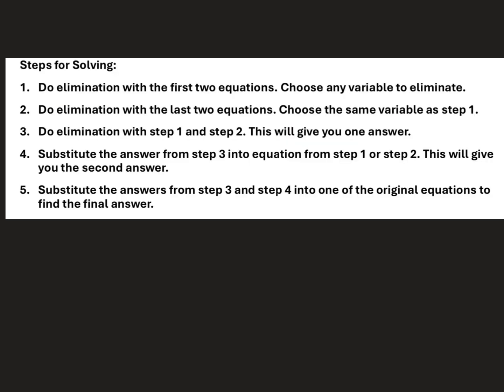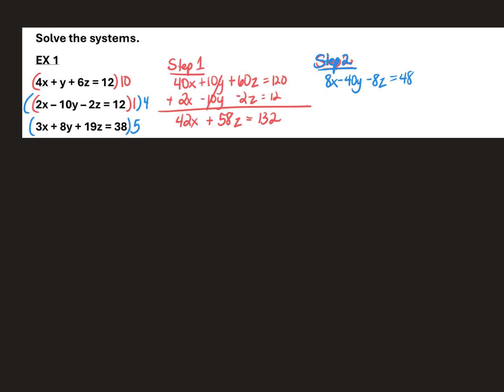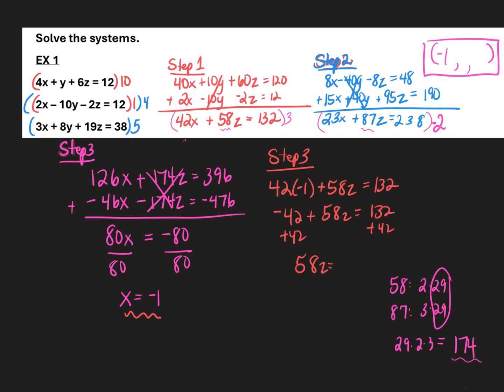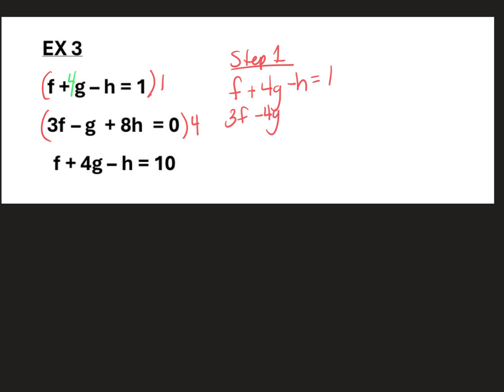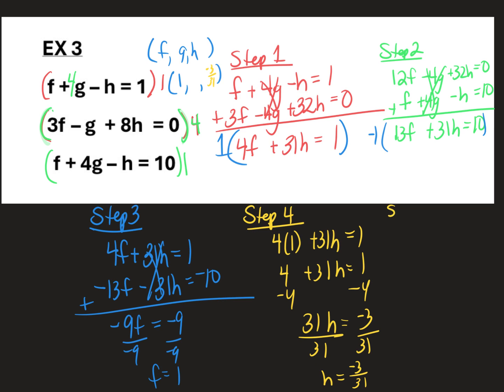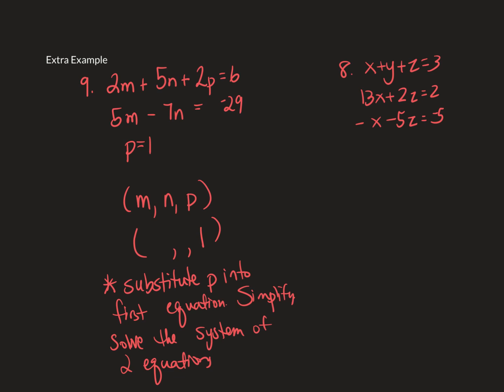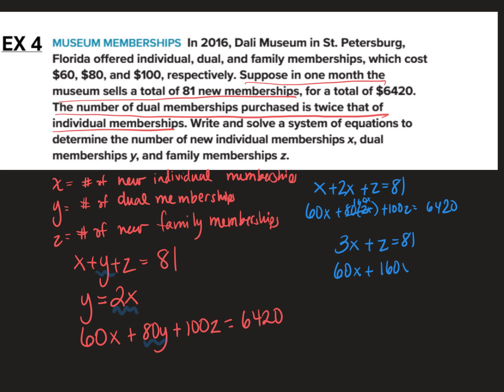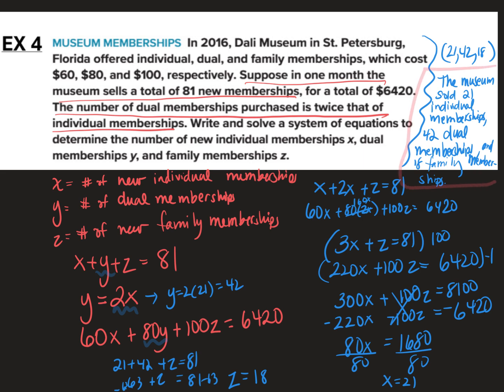Solving Systems of Three Equations